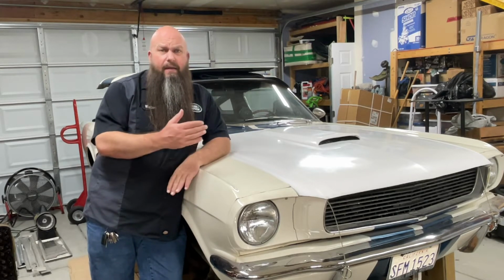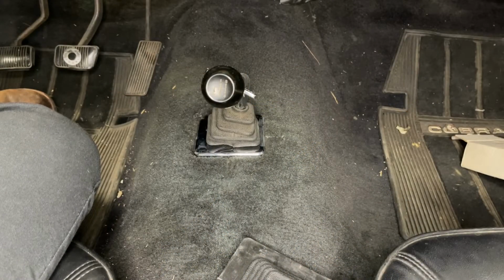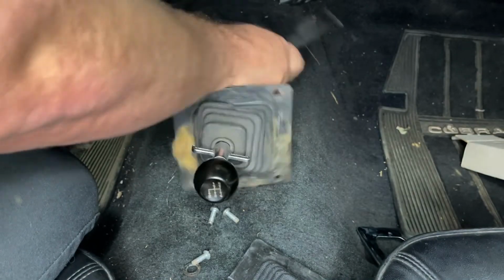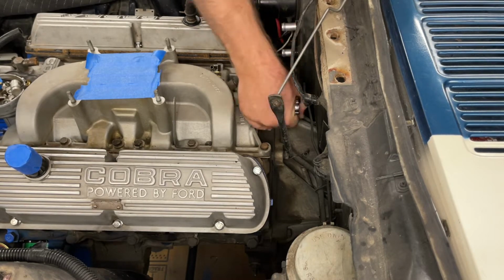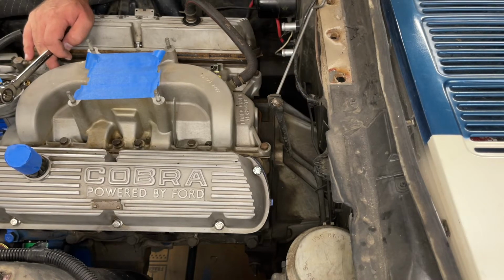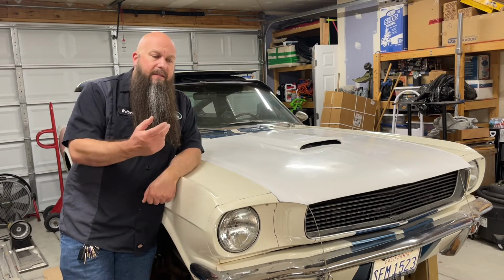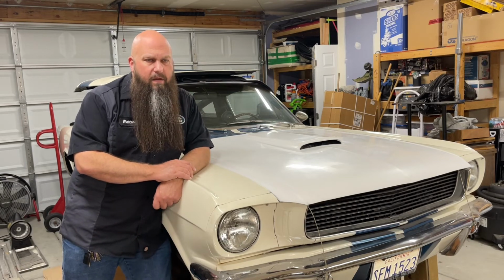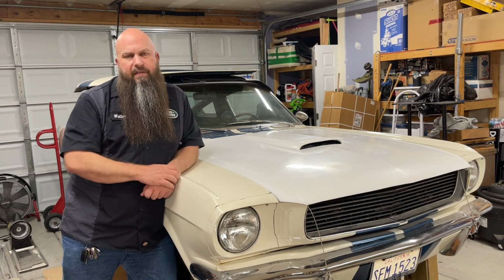1966 Shelby GT350 Engine Removal Part 3: Transmission Removal Process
I’m removing the engine from my 1966 Shelby GT350 for a rebuild.  It’s time to remove the transmission and you’re about to learn that I’m still a better mechanic than Youtuber.